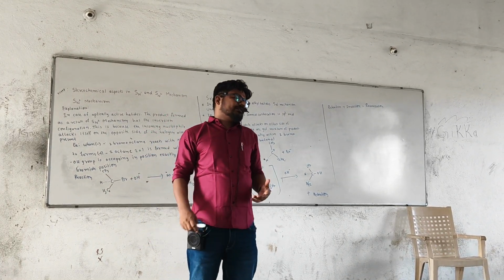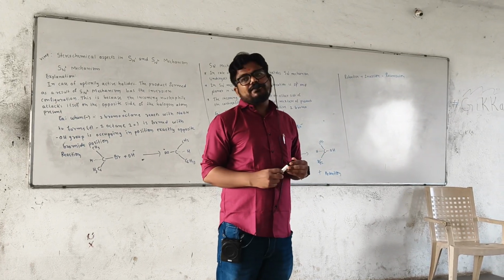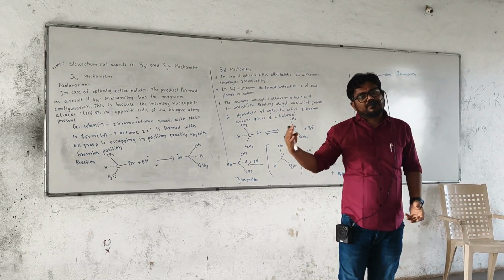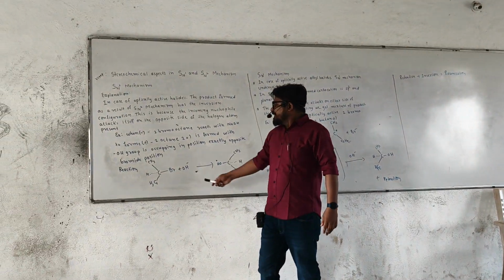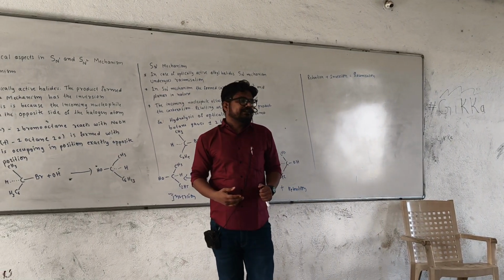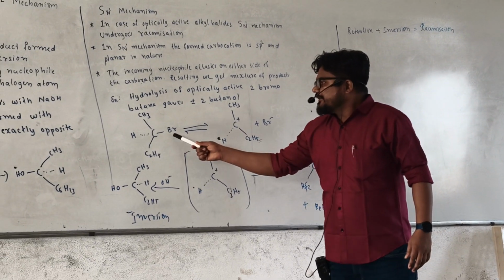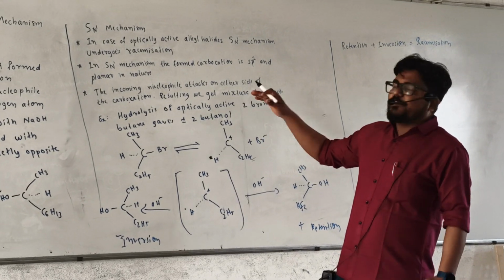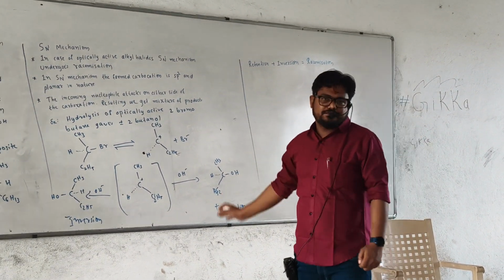Stereo Chemistry on Sn1 and Sn2 mechanism